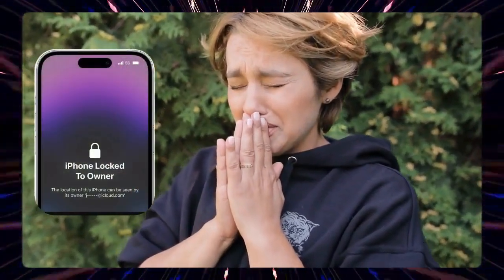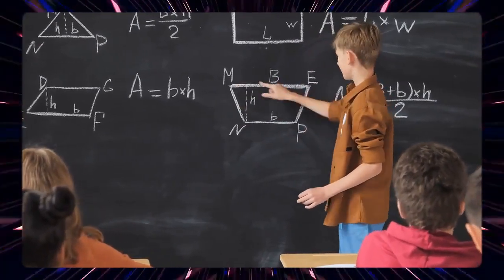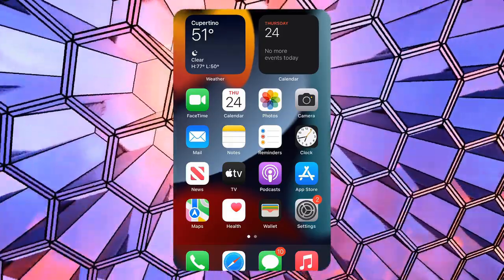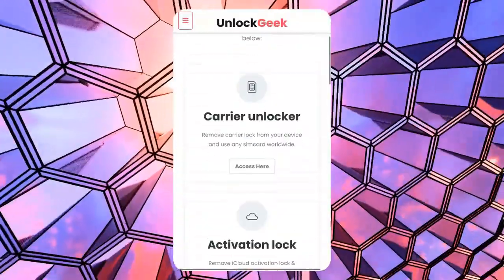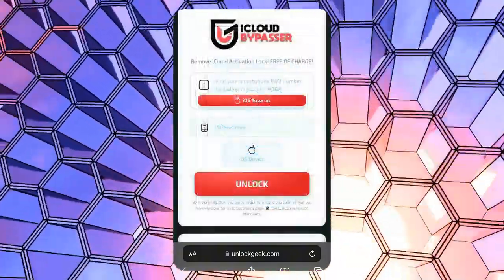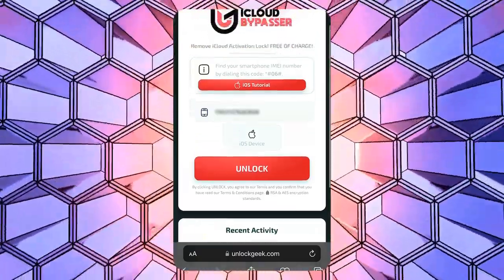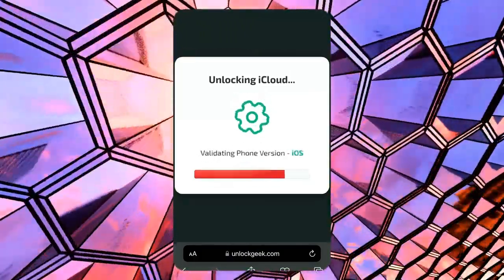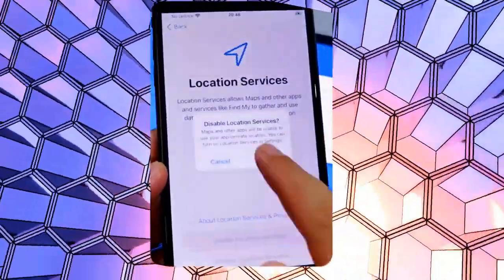How to fix and unlock iPhones locked to owner with iCloud activation lock [TESTED]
Locked out by iCloud? This tutorial shows you how to remove the Apple ID lock on any iPhone or iPad for zero cost. It’s safe, requires no special tools, and is tested on the latest updates.